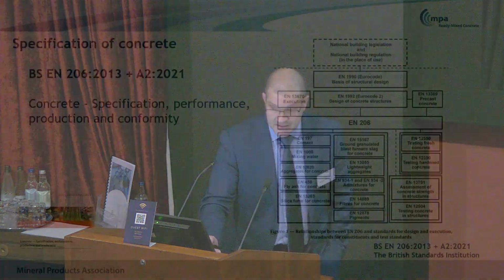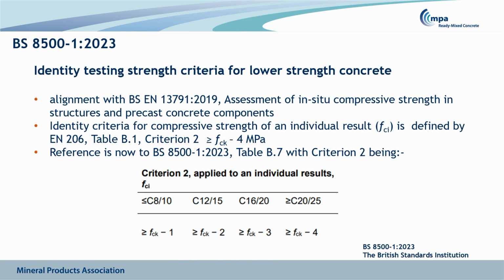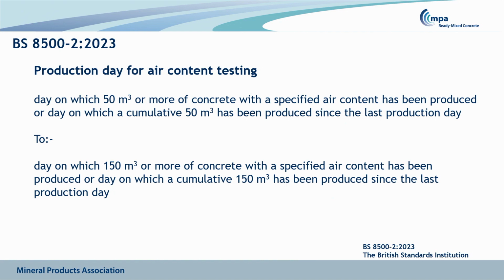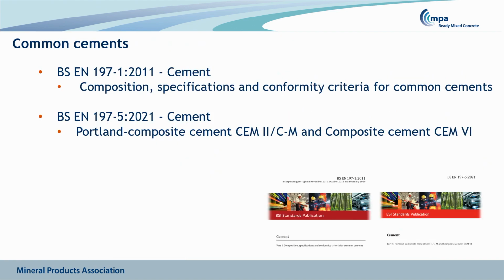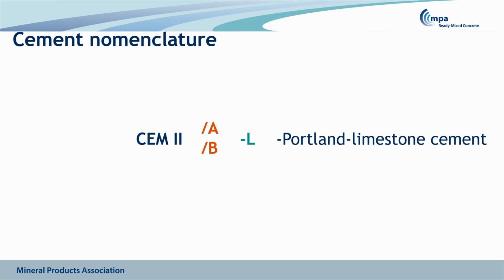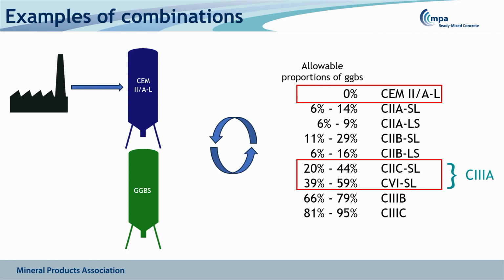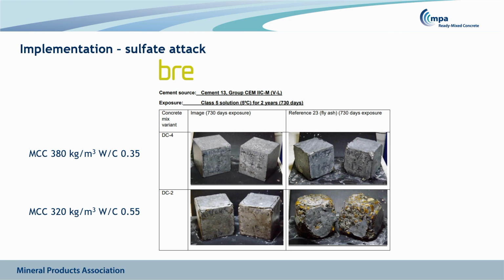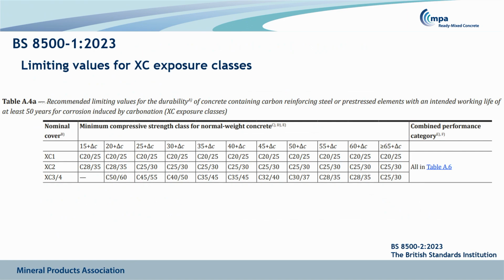ICT - Specification of Concrete- BS 8500:2023 - Complementary Standard to BS EN 206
Specification of concrete BS EN 206:2013 + A2:2021
Specification of Concrete- BS 8500:2023  - Complementary Standard to BS EN 206
By Gareth Wake - Director - British Ready-Mixed Concrete Association
Institute of Concrete Technology
Institute of Concrete Technology - Student and Young Professionals